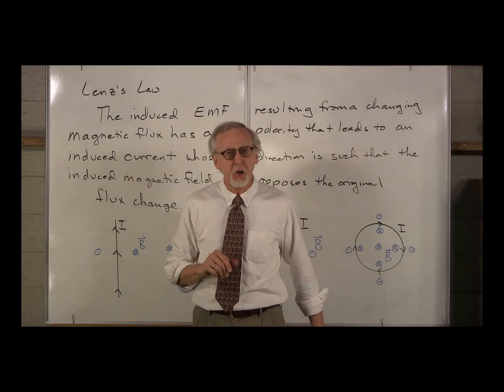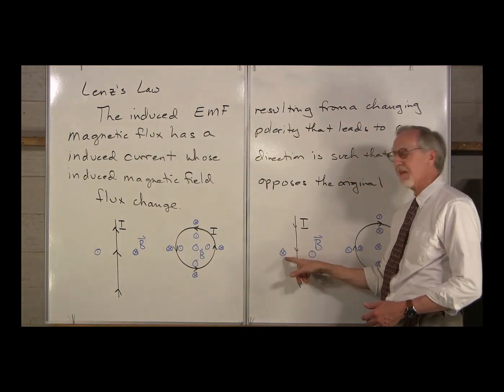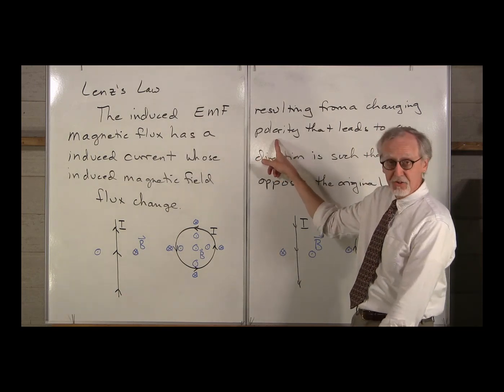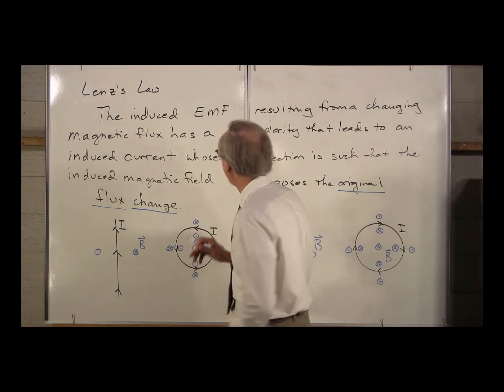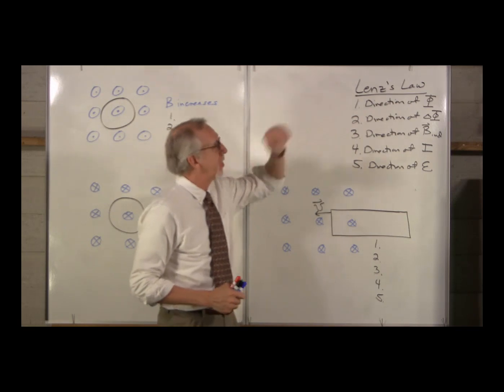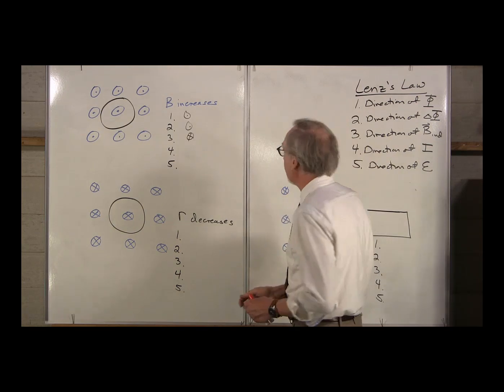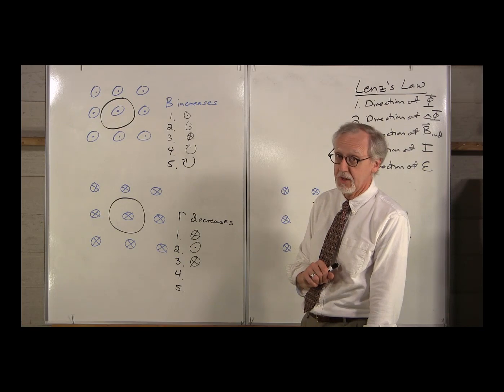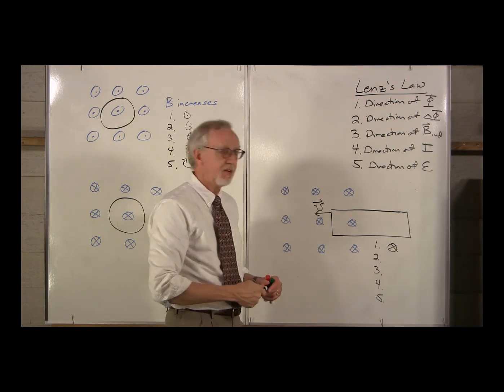PHYS1112 Lecture #10, Video 3: Electromagnetic Induction